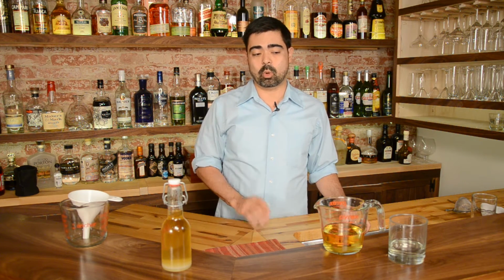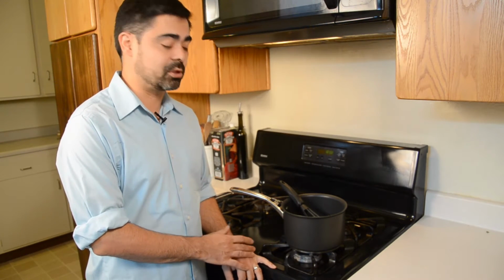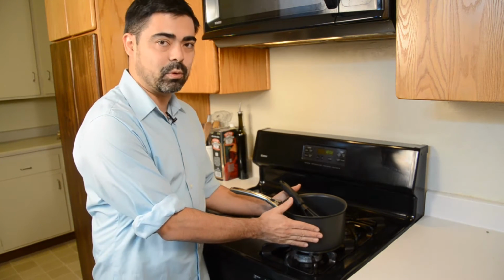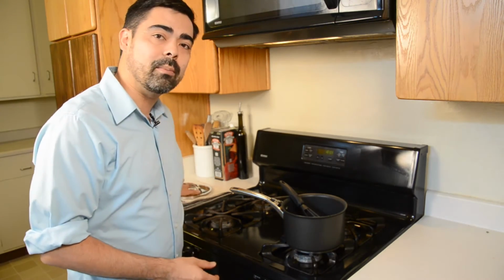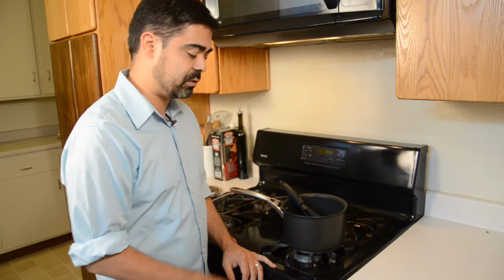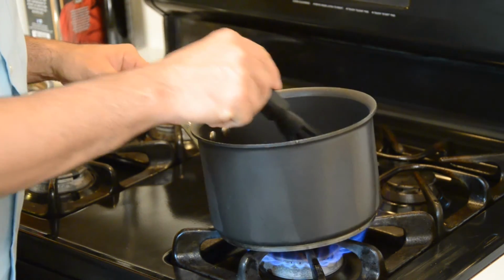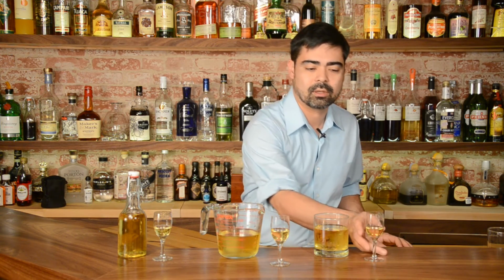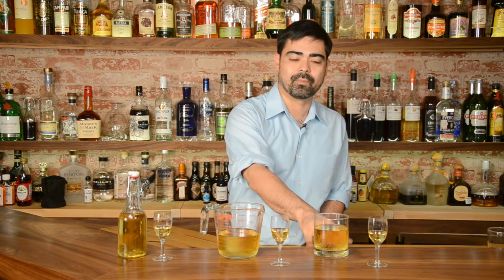Making Liqueurs: Homemade Limoncello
This week we're taking the final step with our Lemon Infusion and turning it into Limoncello, testing 3 methods to find the best way to sweeten it!